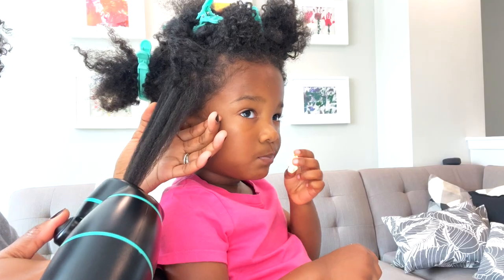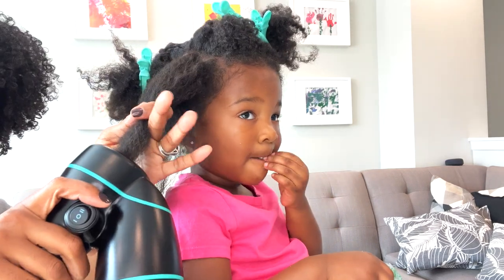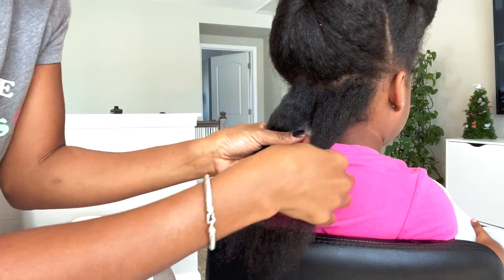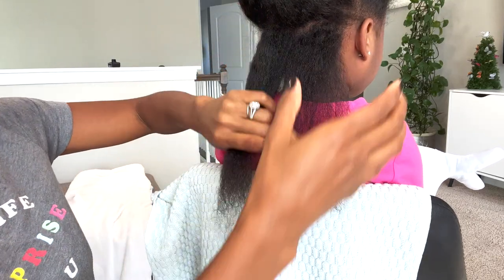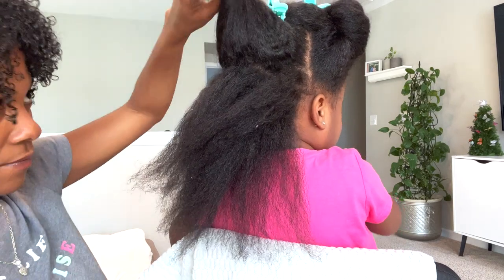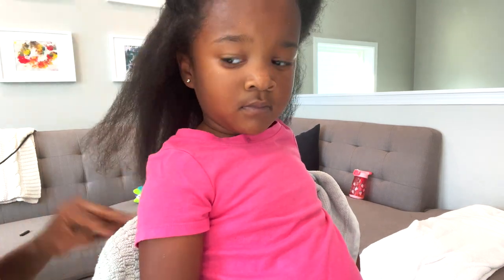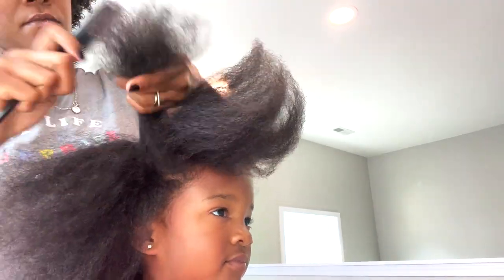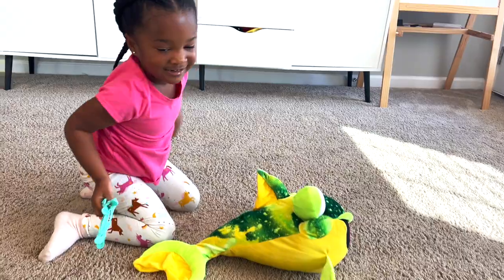REVAIR ON TODDLERS HAIR | AT HOME HAIR TRIM.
I trimmed my 3 year old toddlers hair for the first time and easily stretched her kinky curly hair using RevAir, a reverse air hair dryer. I've been wanting one for years and finally got my hands on one.

Please keep in mind that I am not a professional hair stylist but I'm the only one that does my daughters hair until I'm comfortable.

Scissors from Amazon